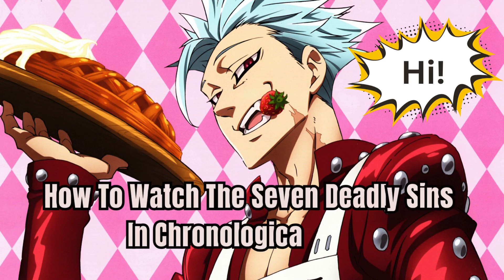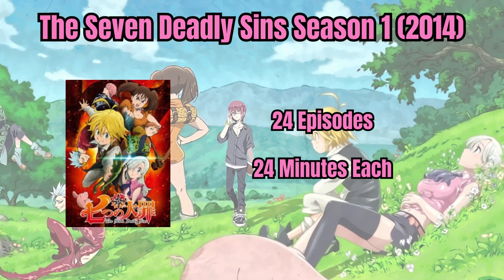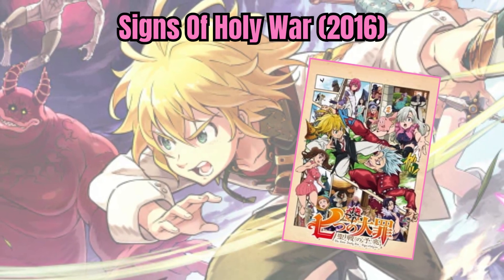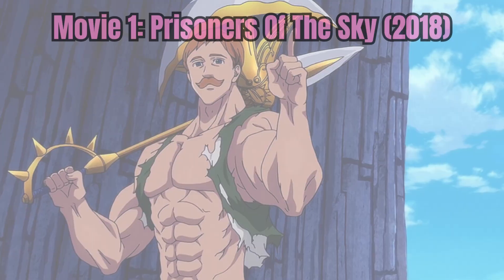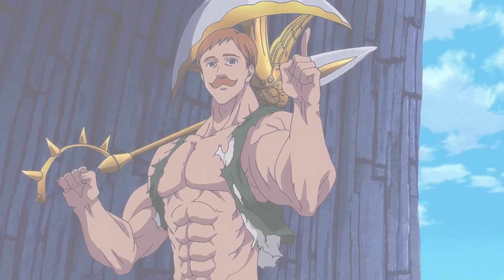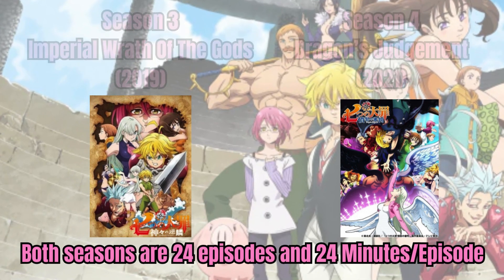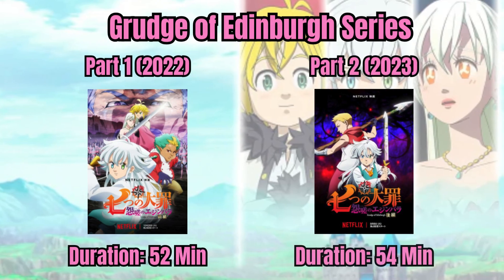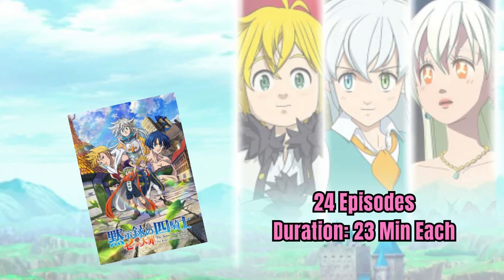How To Watch Seven Deadly Sins In Chronological Order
I will share with you how to watch the seven deadly sins in chronological order. First, you start with the first season, with 24 episodes, each lasting 24 minutes. Then, watch the 2 episode OVA of Bandit Ban.
Then, proceed to watch Signs of Holy War, a 25 minute long OVA with 4 episodes. After that, continue with season 2 Revival of Commandments and watch the first movie Prisoners of the Sky, lasting 1 hour 39 minutes.
Continue with the OVA Heroes’ Frolic and carry on with season 3 Imperial Wrath of the Gods and season 4 Dragon’s Judgement.
Follow that up with the second movie Cursed by Light, which is about 1 hour 19 minutes long.
Then, have a look at a 2 part series “Grudge Of Edinburgh” before watching season 5, Four Knights Of the Apocalypse, with 24 episodes, each lasting 23 minutes.